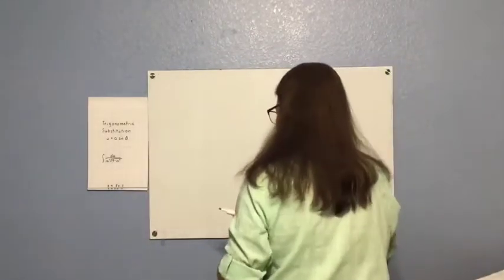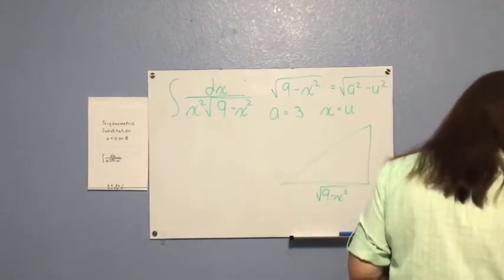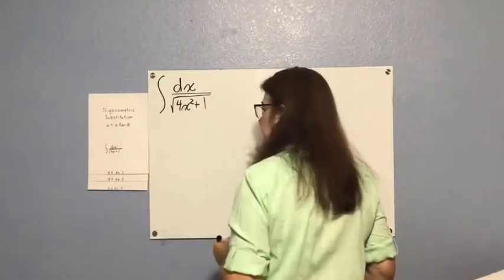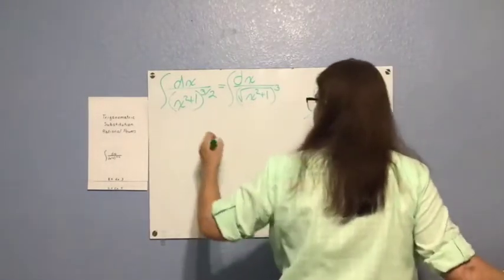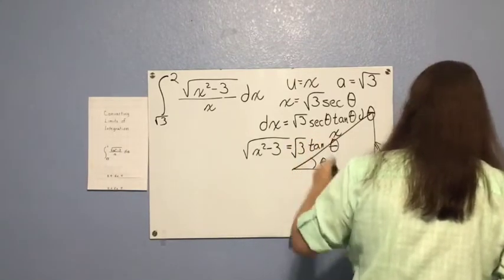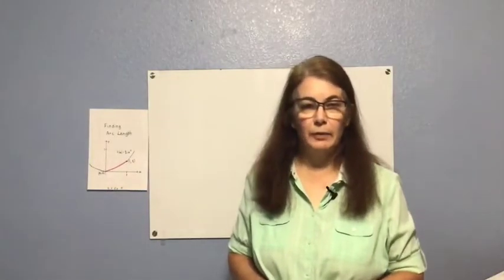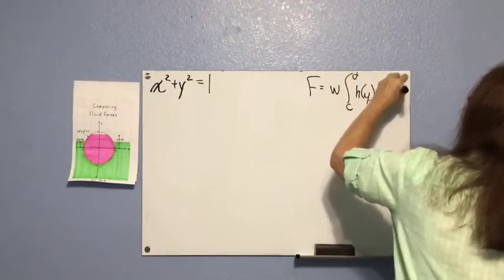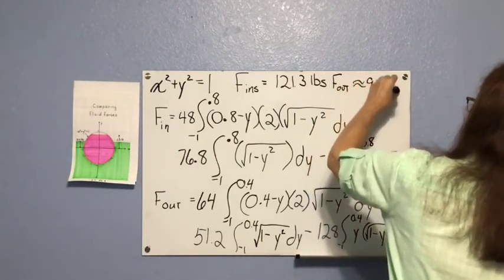Section 8 4 Examples